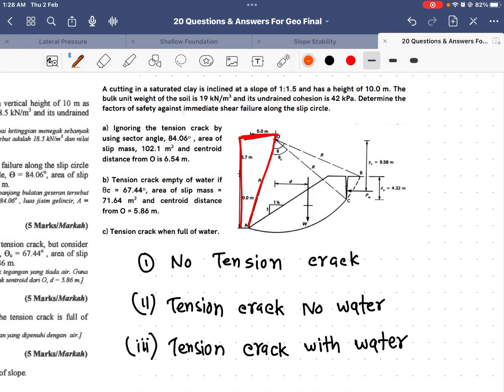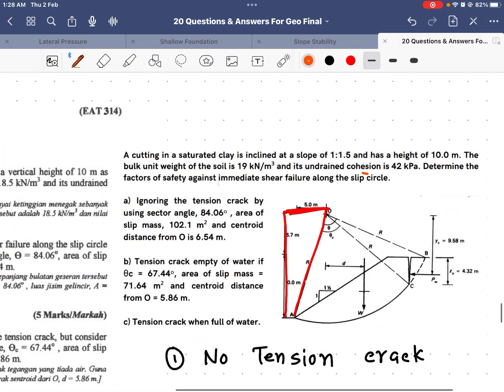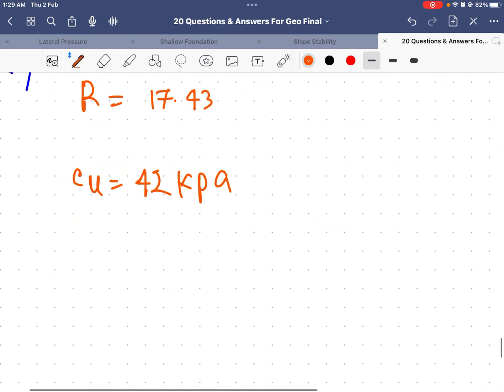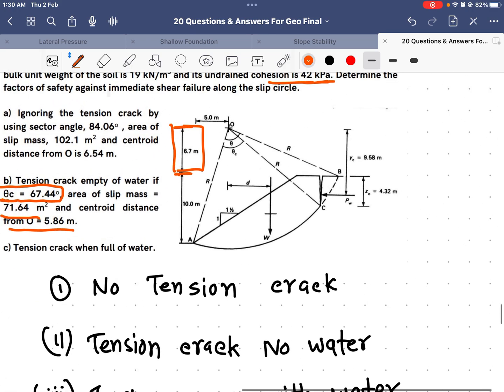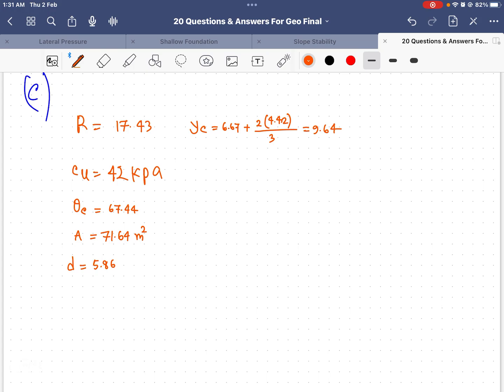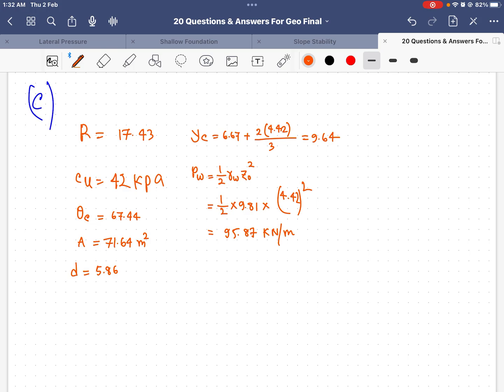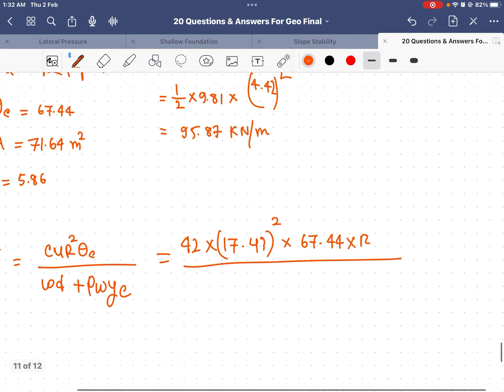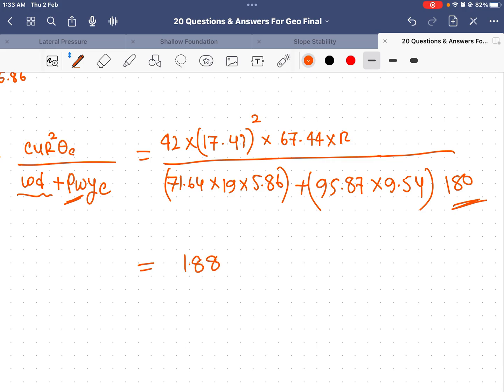Taylor method -Slope Stability ( Tension Crak when full of water)